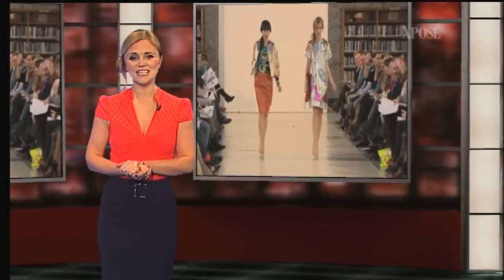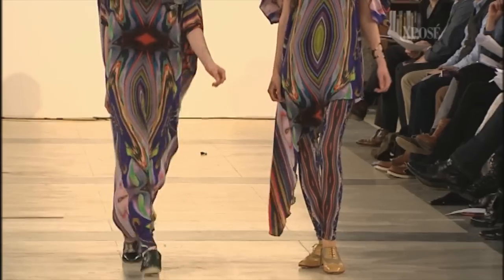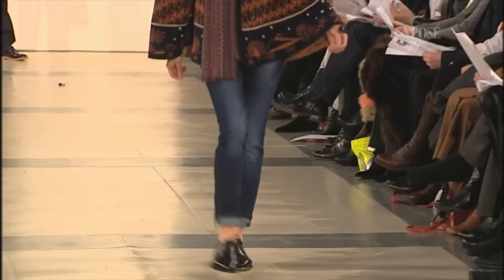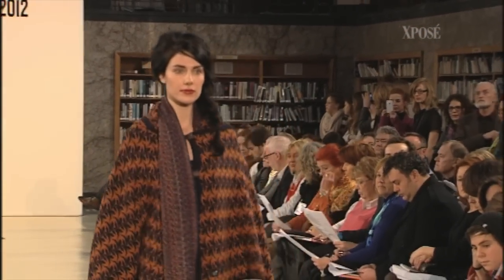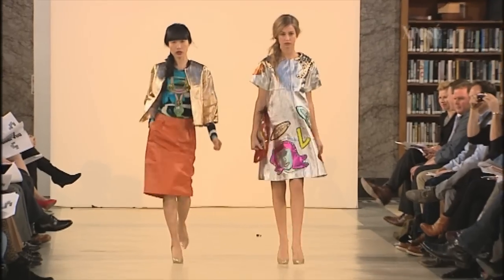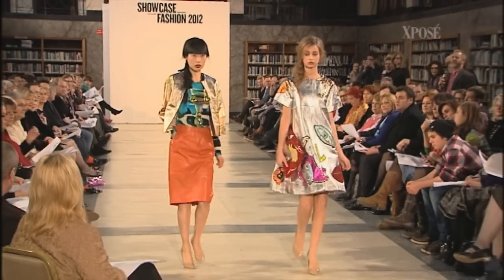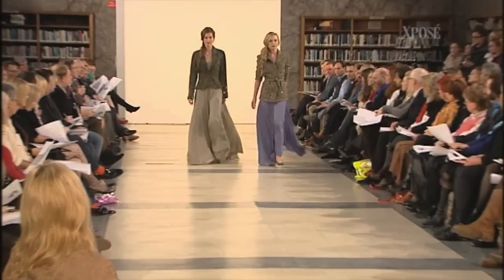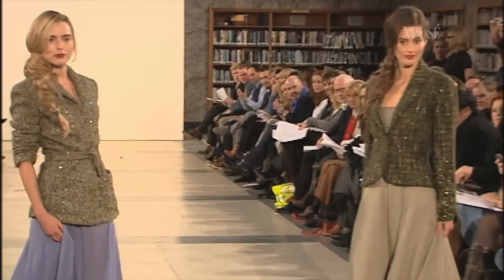Showcase Fashion 2012 on Xposé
The country's top designers and manufacturers got the chance to present their outfits to an international audience at last night's Showcase Fashion Runway Show 2012. We went along to have a look and find out what sets the Irish apart.